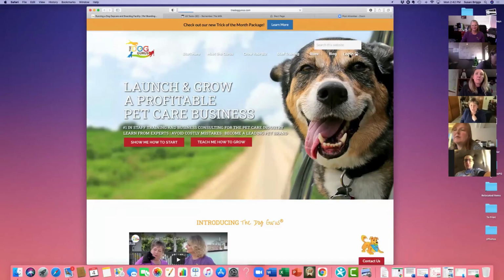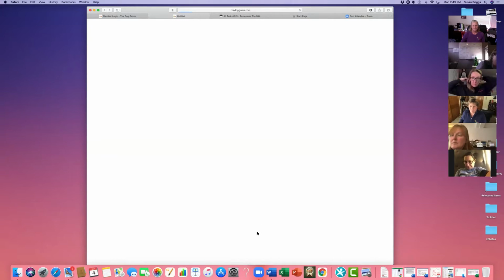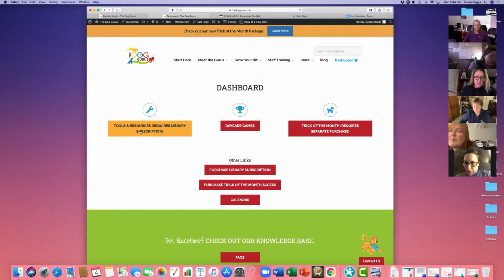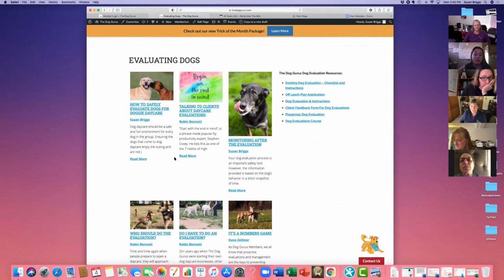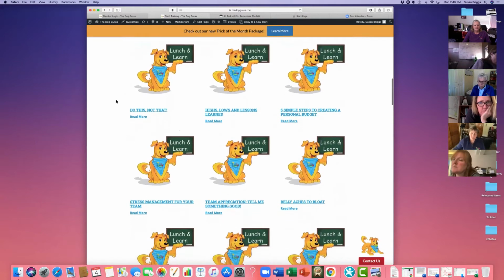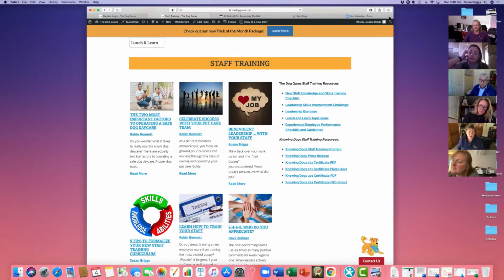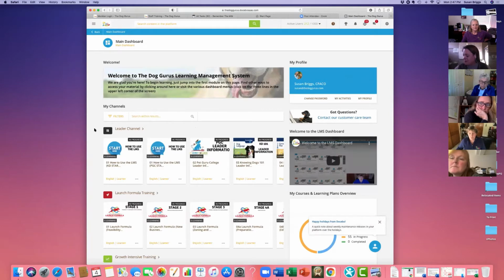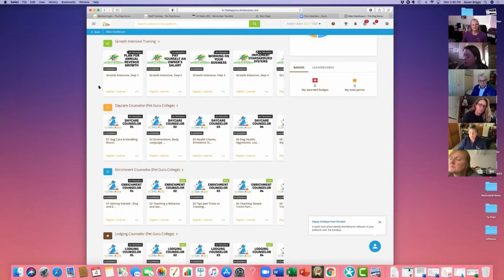Profit Netwok Library and the LMS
If you are a member of Profit Network, you will have access to Pet Guru College, Knowing Dogs and the Library.  This email provides you with details on these resources.

The Dog Gurus helps pet care businesses launch, grow, and profit!